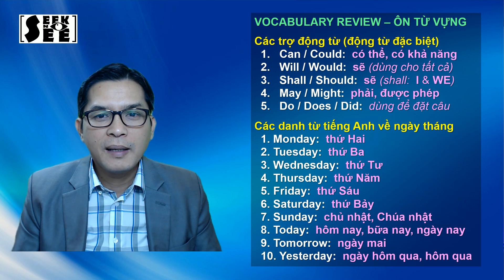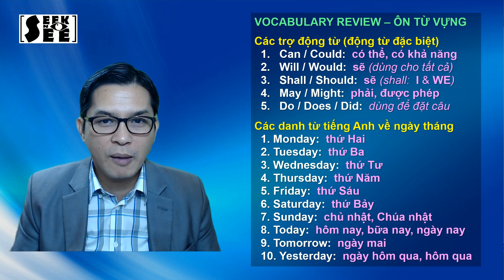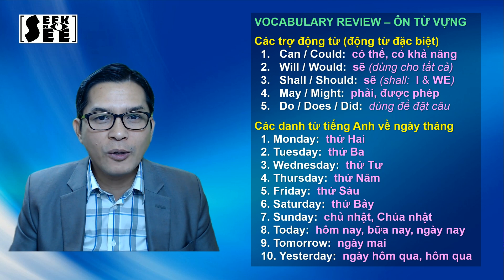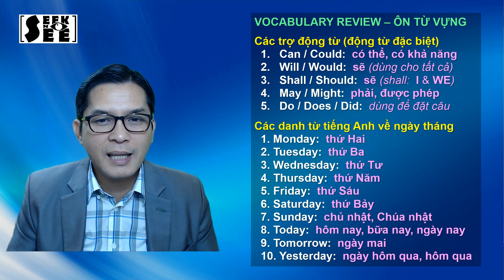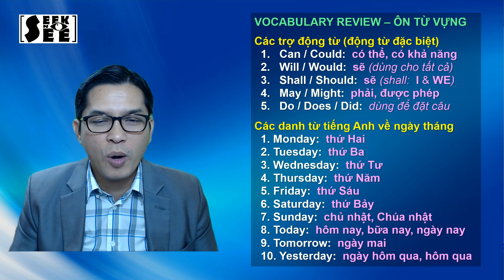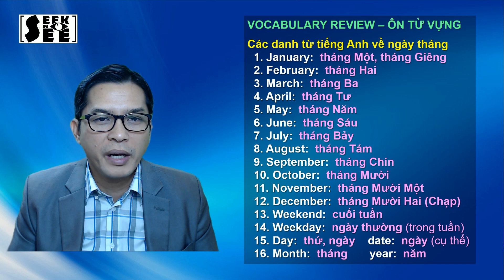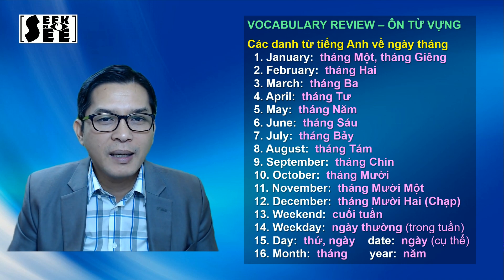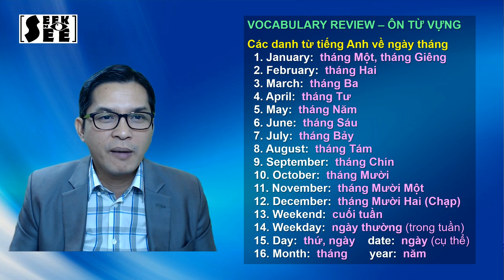ÔN TỪ VỰNG 2 - VOCABULARY REVIEW 2 - Trợ Động Từ & Ngày Tháng Năm - Auxiliary Verbs - Days & Months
ÔN TỪ VỰNG 2 - VOCABULARY REVIEW 2
- Trợ Động Từ & Ngày Tháng Năm
- Auxiliary Verbs - Days & Months